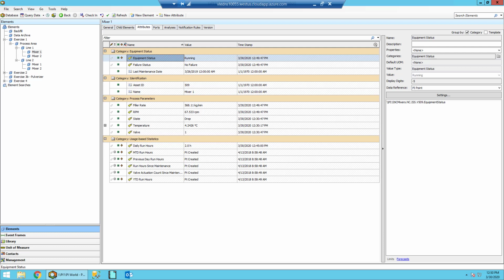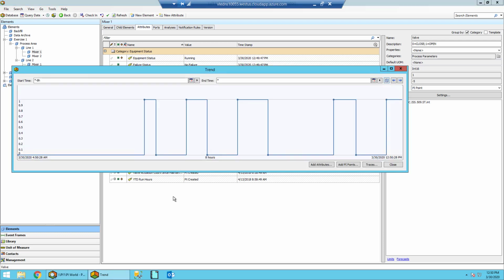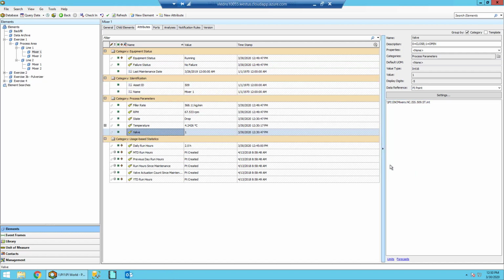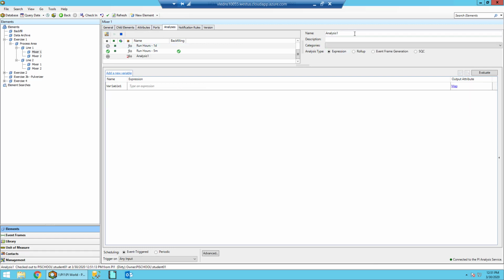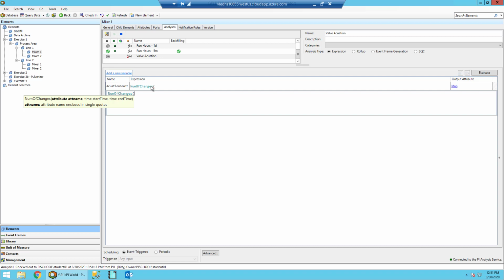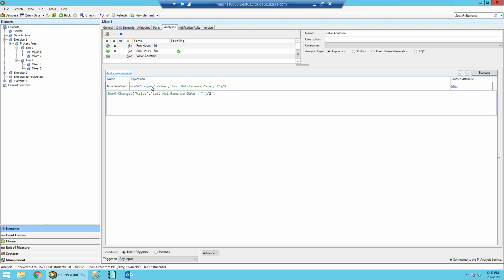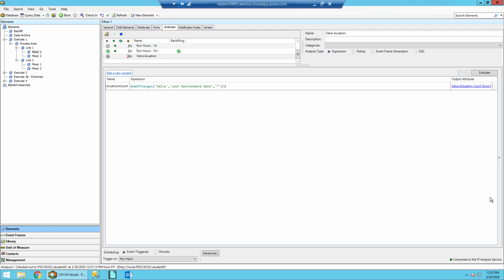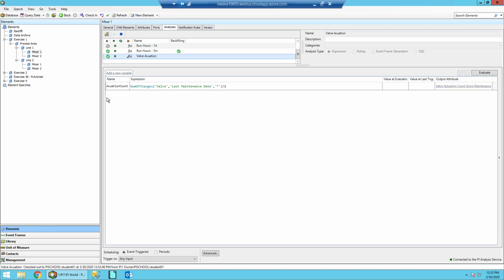Asset Maintenance: Using a Layered Approach - Usage based maintenance (pt.5)